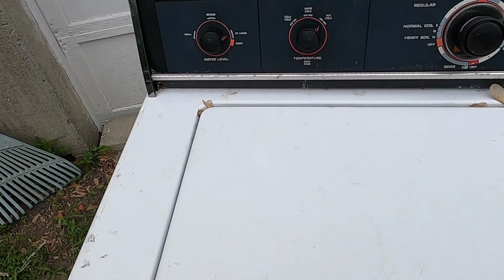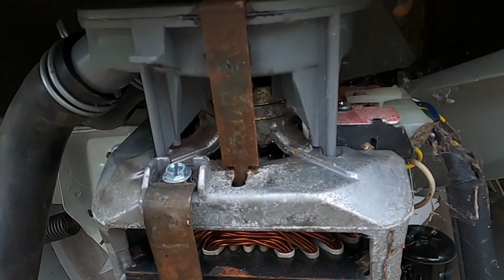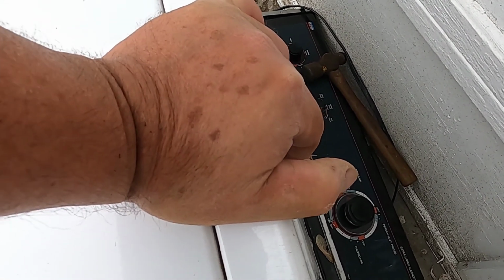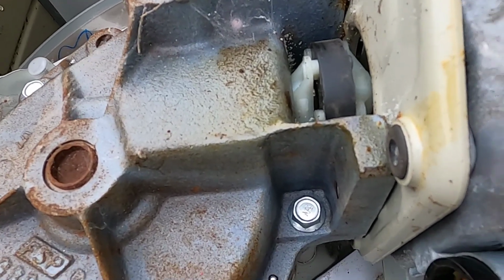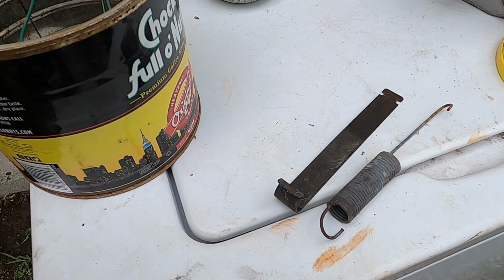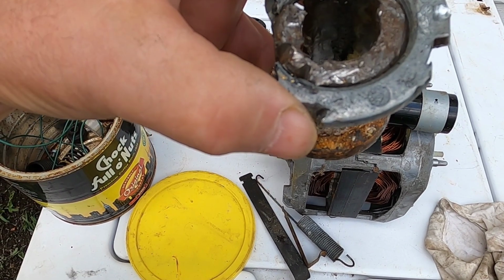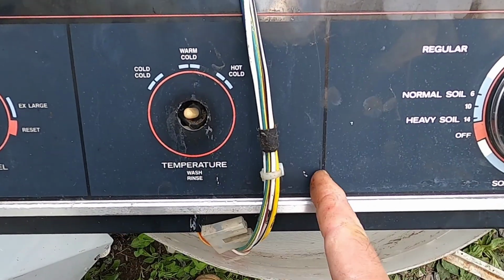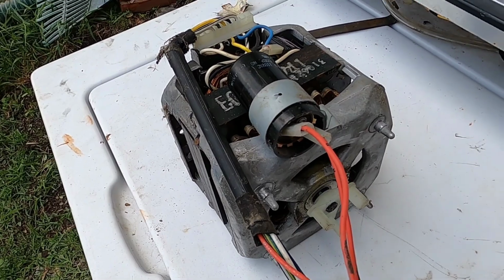Non working washer Trash Or Treasure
Roper washer, using metal for one project & the motor for another project. I was told this washer did not work. I decided to give it a shot before I took it apart to see if I can get it running and maybe get a few dollars
for it.
Your likes, & comments are are much appreciated and I will respond to them as soon as possible. Even your dislikes if you leave a comment as to why.
Washer Agitator Support And Dogs
Universal Washer Spanner
2-Pack Washing Machine Inlet Hose
Hose Washers with Screen
Appliance Touch-Up
Your support is not required or expected but always appreciated. If you are inclined to do so, your Subscription, Likes, Comments and using the following links do help.
           *** You can Help Support The Joe Z Channel at no cost to you***
Joe Z is a participant in the Amazon Associates Program, an affiliate advertising program designed to provide a means for sites to earn advertising fees by advertising and linking to amazon, that helps me to continue producing videos.
Thank you for your support and using the links provided to make your purchases.

           If you do not have Amazon Prime no problem:
(After one month, Prime is $12.99/month plus any applicable taxes).
                                                                Cancel anytime

Let me know if you have any questions & I will try to answer them for you. And if you can add any useful information that can help with the topic in the video pleas do.
             Thank you for your support I do appreciate it.
Save time on YouTube so that you can put that time towards creating more content or spending it with your family and friends, by using  TubeBuddy.